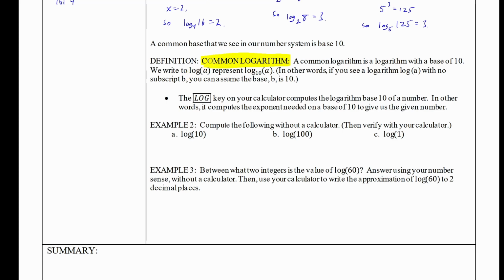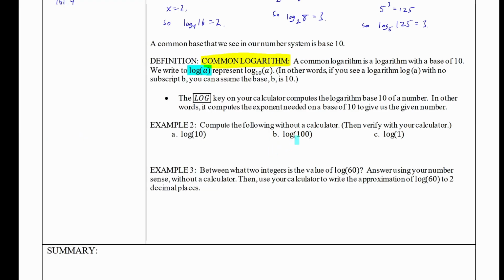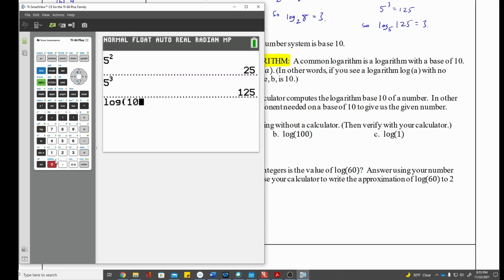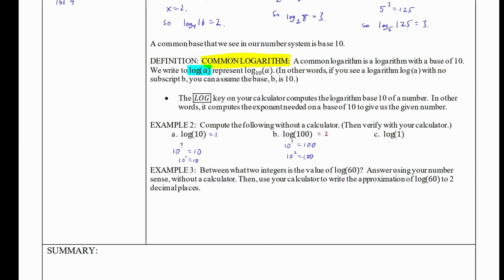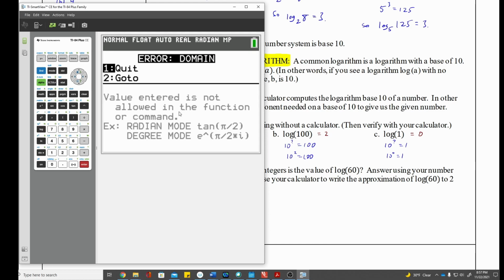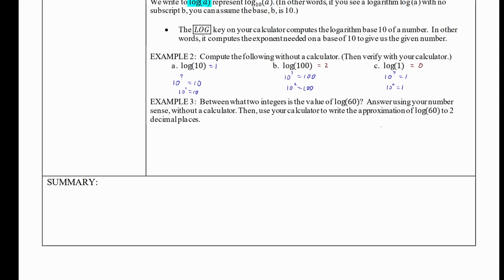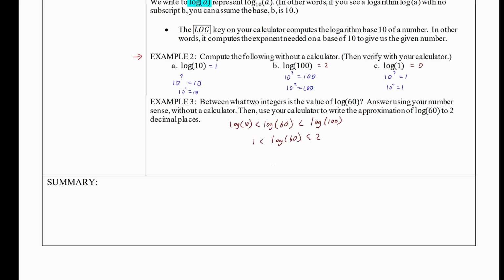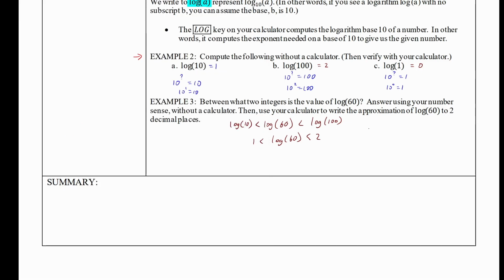4.6 - The Common Logarithm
The common logarithm, base 10, and examples.